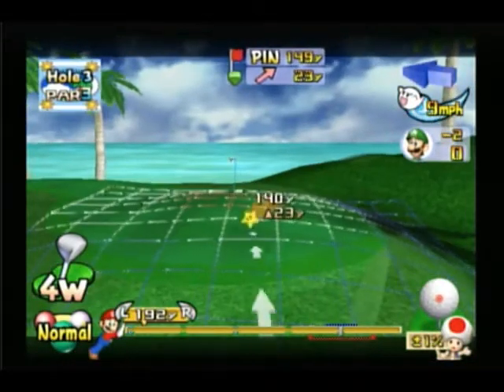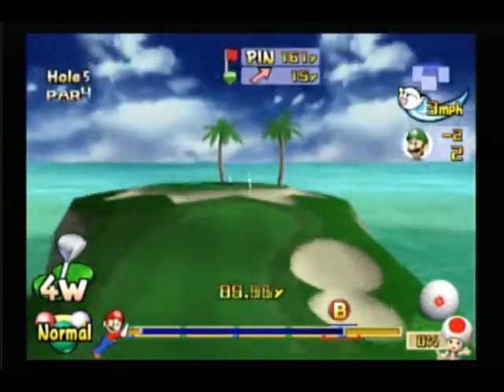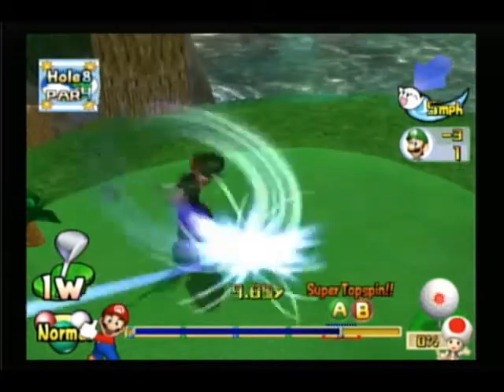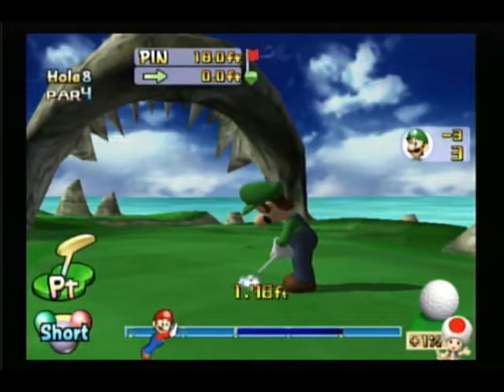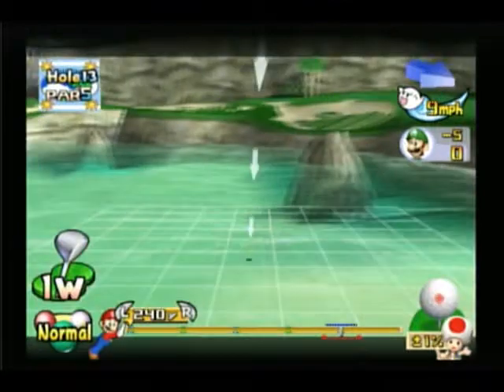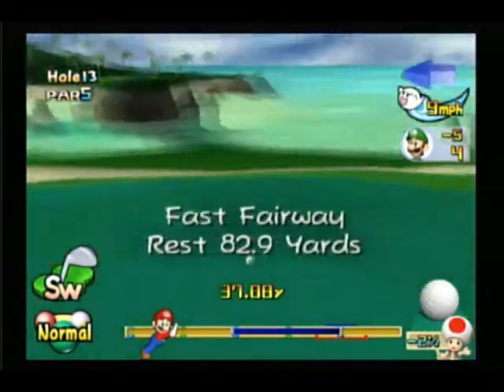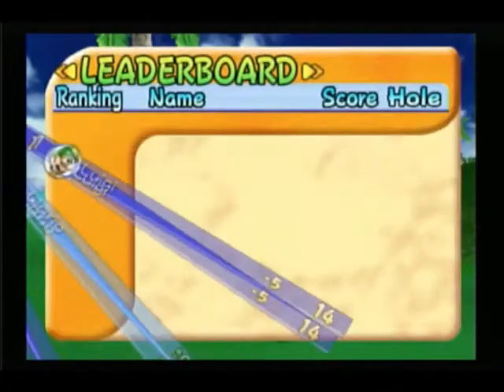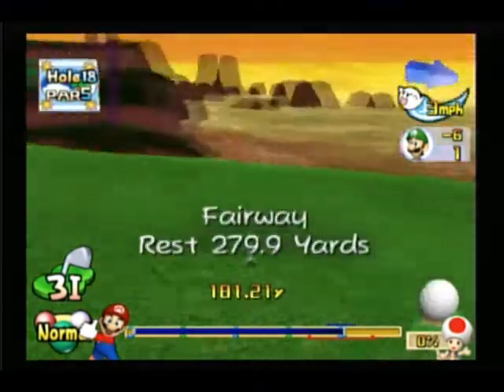Let's Play Mario Golf Toadstool Tour- Episode 4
Blooper Open